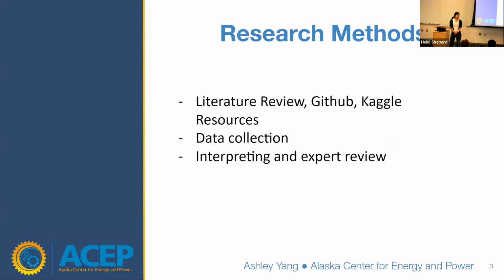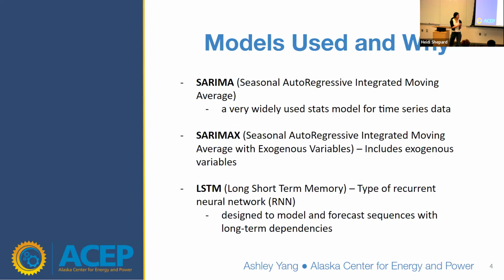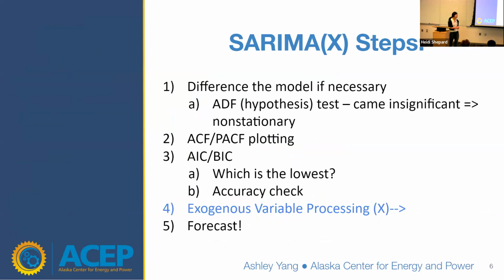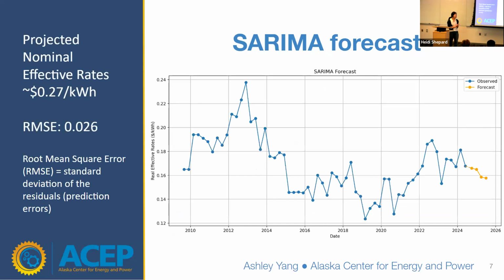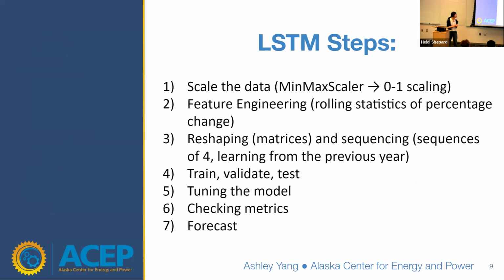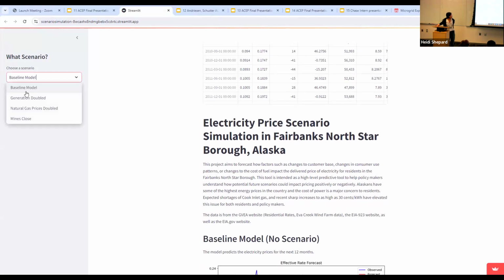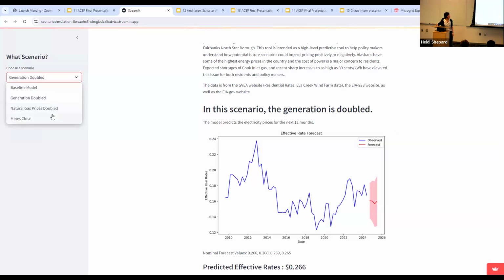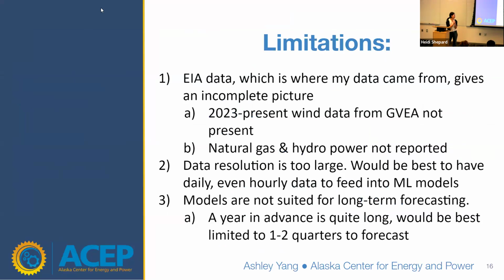Ashley Yang Forecasting and Simulating Electricity Rates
2024 ACEP Summer Internship Final Presentation

Intern: Ashley Yang
Research Project: Forecasting and Simulating Electricity Rates
Mentors: Magnus de Witt, Gwen Holdmann
Date: August 8, 2024

This internship is funded by the National Science Foundation through ACEP’s Research Experiences for Undergraduates program.